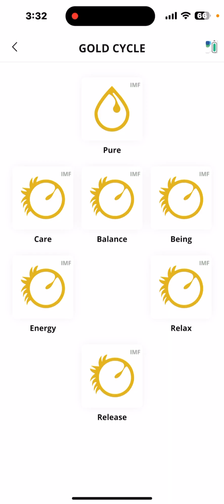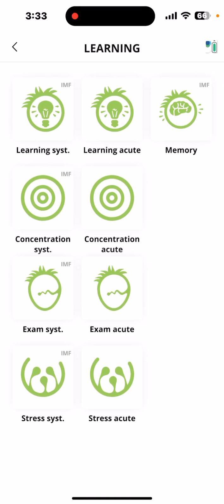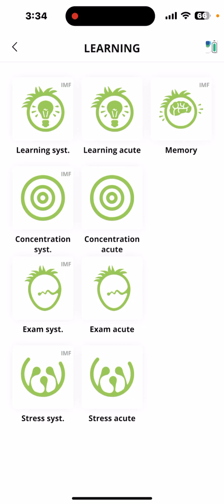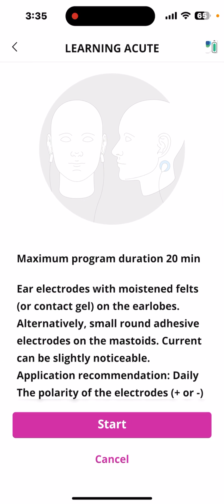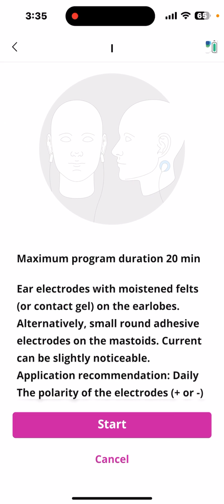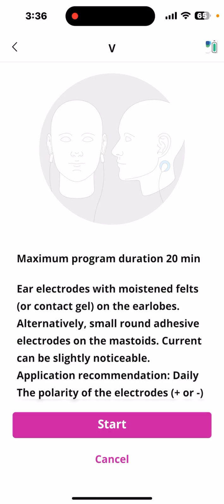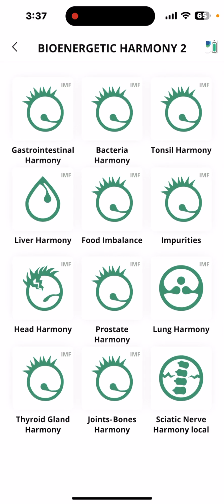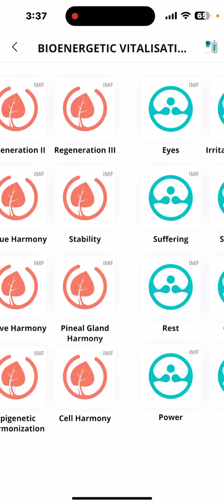TUTORIAL#1.3 Healy with Gel or Ear electrodes and microcurrent